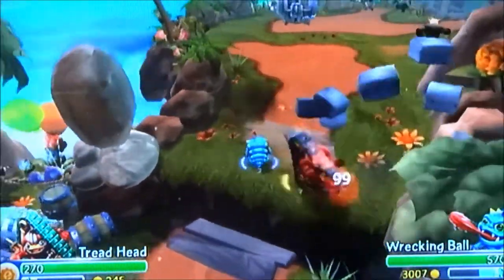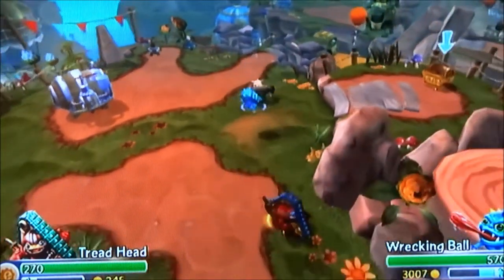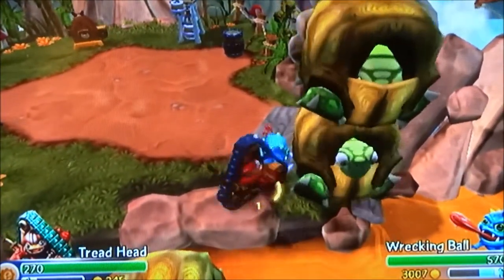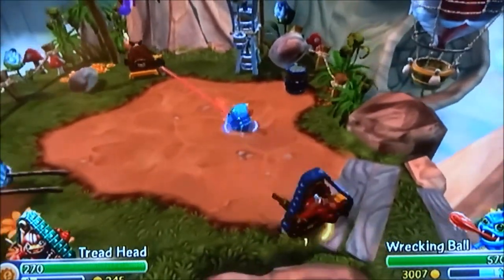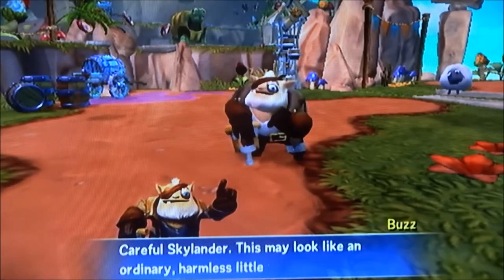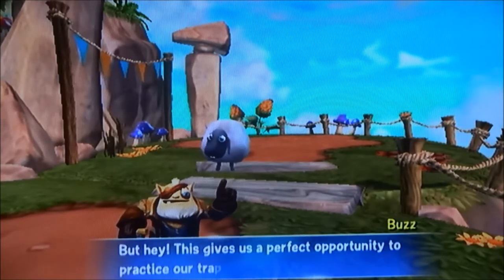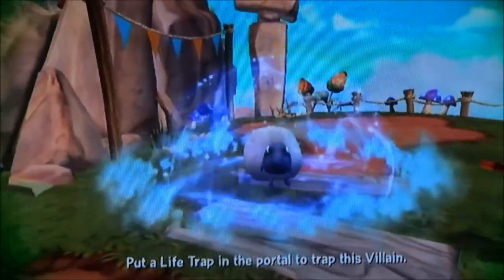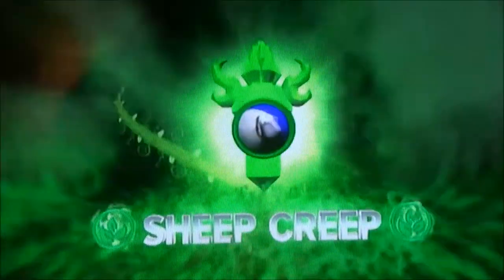Avin's World! Avin Traps Sheep Creep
Welcome to Avin's World!  In this video, Avin traps Sheep Creep inside of Skylanders Trap Team!  Tread Head and Wrecking Ball take on the easiest villain in Trap Team.